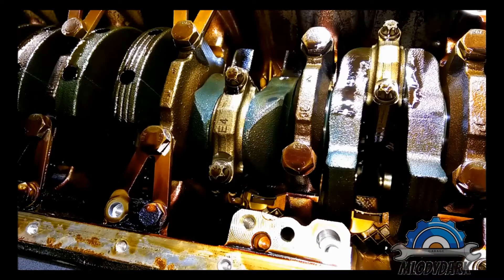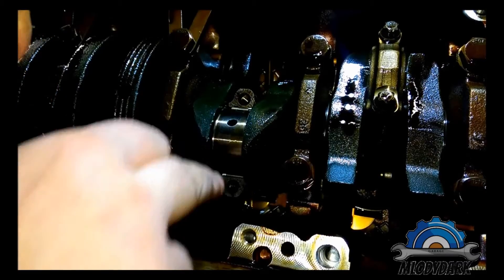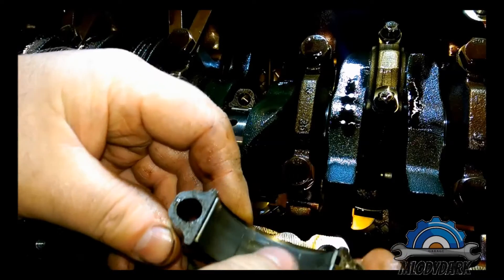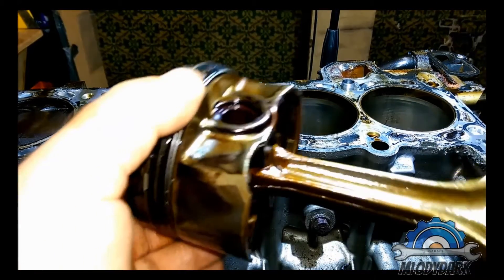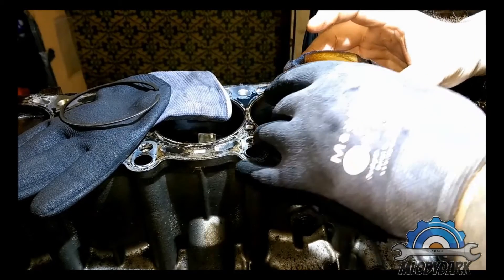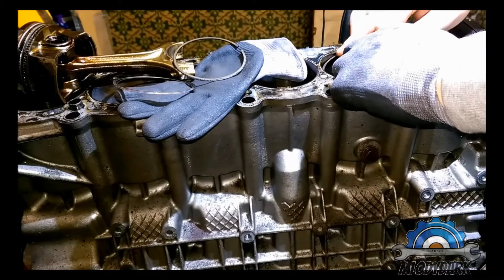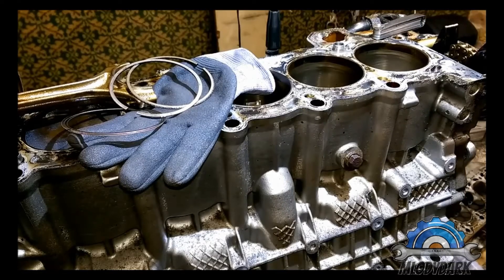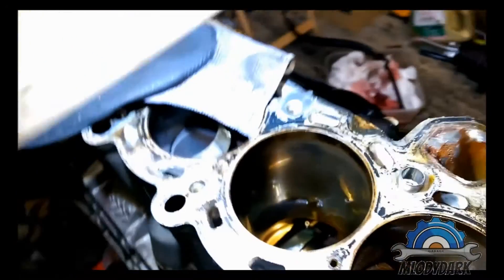BMW e46 piston rings removal and why M54 burning oil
How to remove piston and conrod in BMW M54 /M52TU.
My theory about M54 oil burning issue.this engine is so bad but piston rings are fine?!